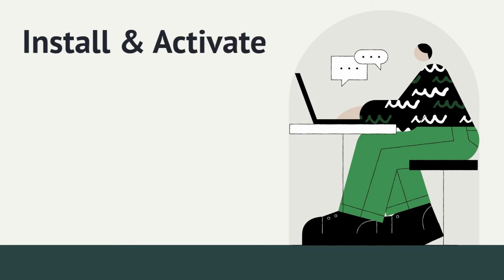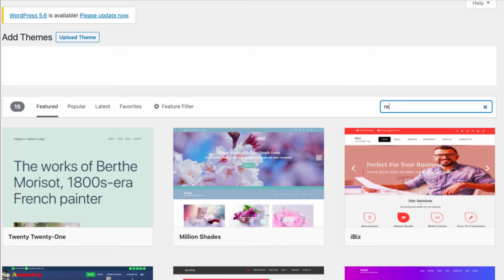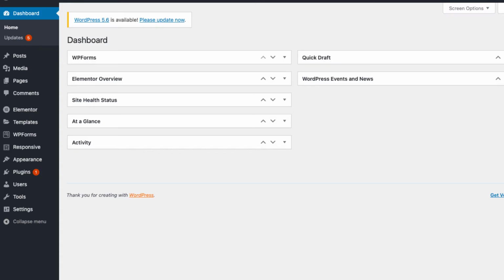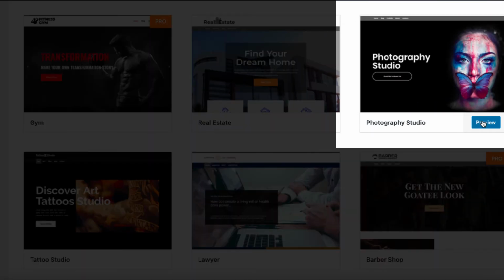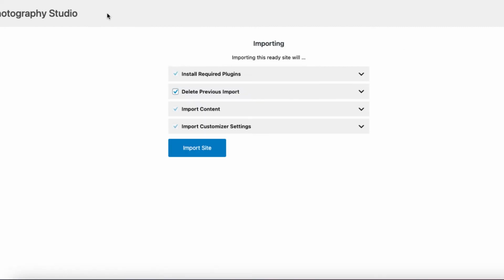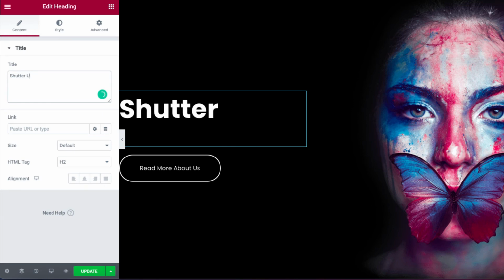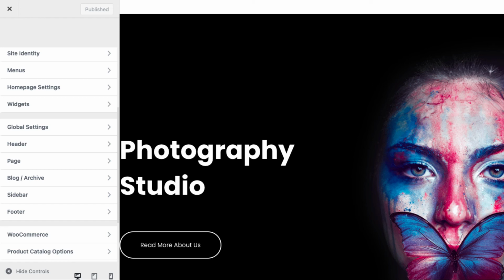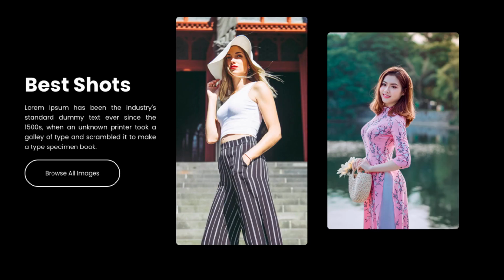How To Create a Free Photography Website With WordPress?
If you are an artist looking to build an online presence for your work but know where to begin this WordPress theme will help you build a visually appealing website quickly. You don’t need to hire a developer or spend tons of money to build a website, create a  free WordPress Photography website (that looks exactly like the demo)

How?

With CyberChimps’ Responsive Theme!
Just download and activate the free theme
Install the free ready site importer plugin
Select & import the Photography template
And hit launch

That’s it! That is all you have to do to launch your photography website. You can change its content easily (without any coding) with the drag and drop functionality. With this photography theme, you don’t have to do anything from scratch. Get pre-designed pages that are fully optimized for SEO:

1. Home Page
2. Recipes Page
3. About Page
4. Contact Page
5. Blog pages and
6. Responsive Gallery to showcase your portfolio

Now stop wasting time fumbling on various WordPress themes for photographers and use this ready to launch a fully functional photography template and get your photography website up & running today. This WordPress photography theme is WPML ready and is easily translatable to any language. Easily showcase your portfolio and get online services or sell creative work.